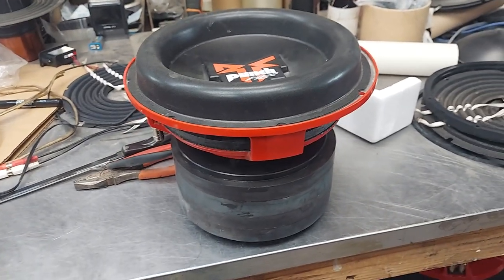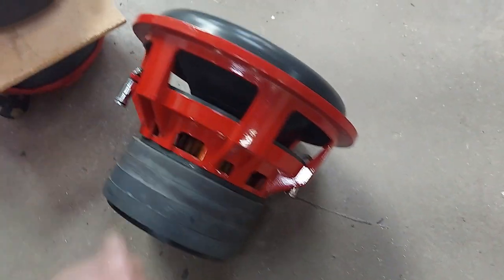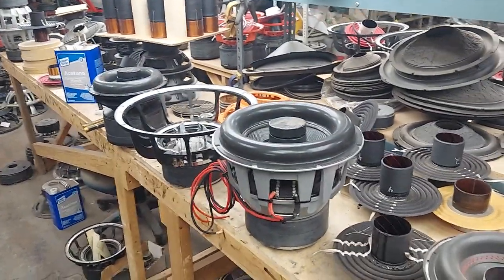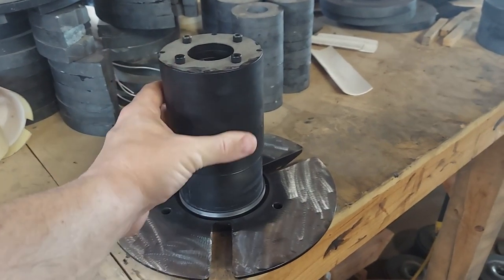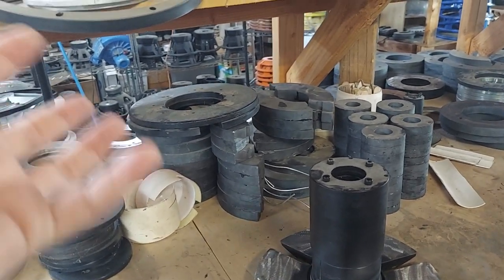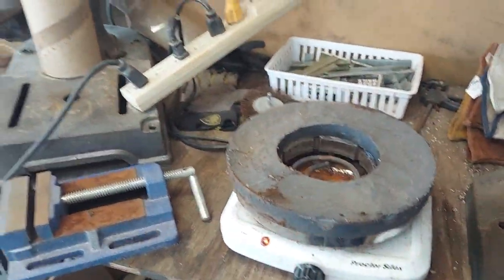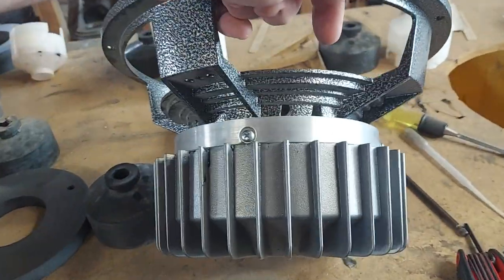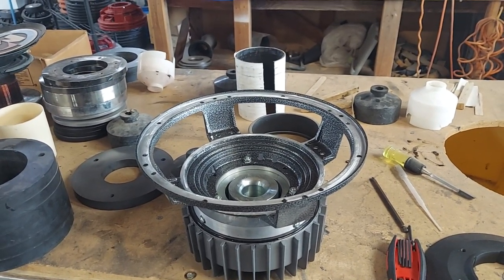Vato Xtreme 10" D2, Jizz Llama Dub7 12" D2 , LMS-R Eclipse Hybrid, 15" GONZO cone on 4 spoke frame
Don't forget that the Recoil Audio PCK0D kits are only $120 shipped through Robot.

They also have them on sale right now to get positive reviews on Amazon (PCK0D)

500A battery isolator / relay by Recoil Audio

5k is only $350 each shipped or 2x for $650 shipped.
3k 1 ohm is $300 shipped
3k 2 ohm is $300 shipped
600.4 is only $325 shipped.

Make sure you click the link with your smartphone.  Not sure if Chrome has a plugin.

You will also need to text me your name and shipping address to that number.

4ga copper 17' kit is only $65 from me.  $75 on Amazon

0ga OFC 17' kit is just $100 from me or $140 on Amazon

0ga OFC BIG 3 kit is only $65 from me or $73 from Amazon

3yr warranty against defects.  Rubber surround and swivel metal tweeter.  100uf Bass Blockers also included.  Grills are also available for FREE on most sizes.

3yr warranty against defects and we can drop ship direct to your client with your return address to keep The Underground... .Underground.

3.5" pair $85
4" pair $90
4x6" pair $95
5x7" pair $165
5.25" pair $165
6.5" pair $165 Compare to Focal Flax
6x9" dual tweeters $185 per pair.

9 conductor 25' speaker wire with remote $15 shipped.